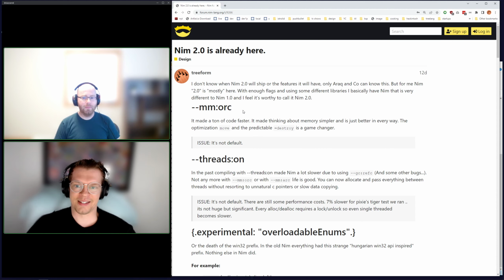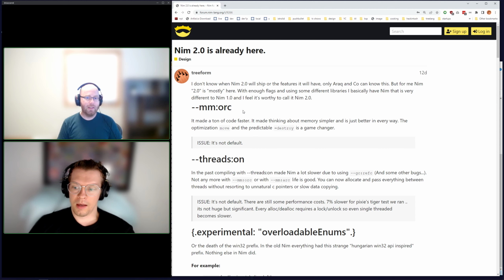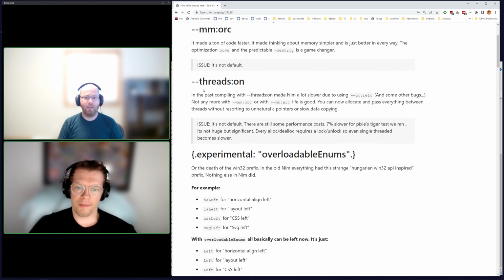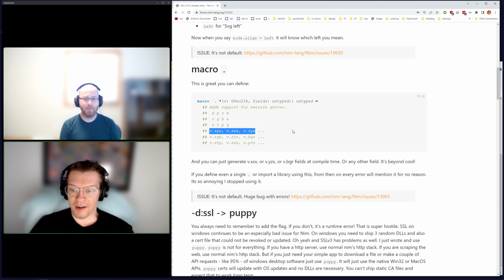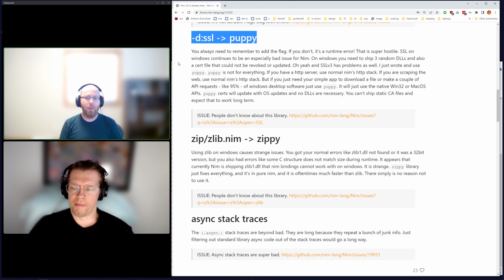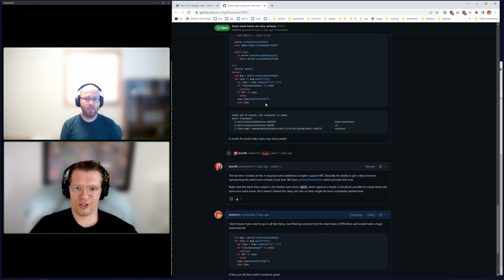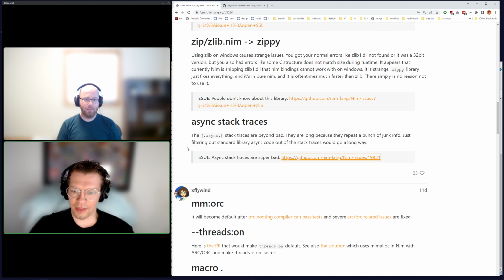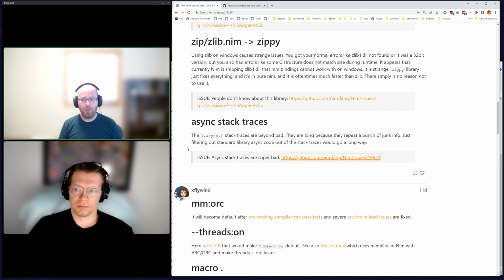Discussing Nim 2.0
Nim 2.0 has been a hot discussion topic lately. In this video we share our thoughts on the many things being discussed for the upcoming new version.

0:00 Intro
2:20 --mm:orc
4:32 --threads:on
8:00 overloadableEnums
10:18 dotOperators
3:00 -d:ssl + puppy
17:38 zlib + zippy
19:35 async stack traces
21:37 Backward compat cleanup
22:35 Optional and not nil
26:52 Style insensitivty
30:16 Big vs small standard lib
34:35 Concurrency in Nim
39:50 Closing